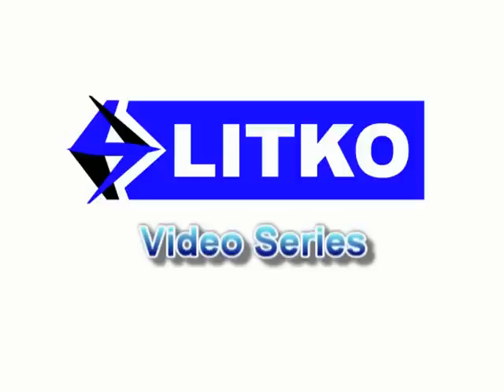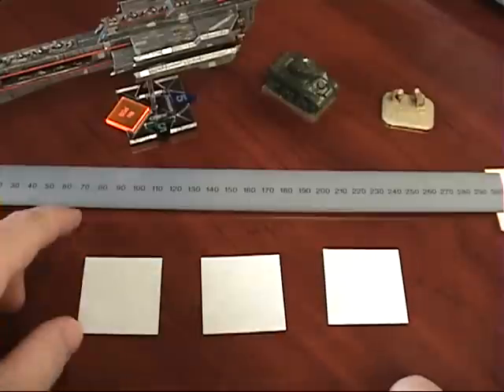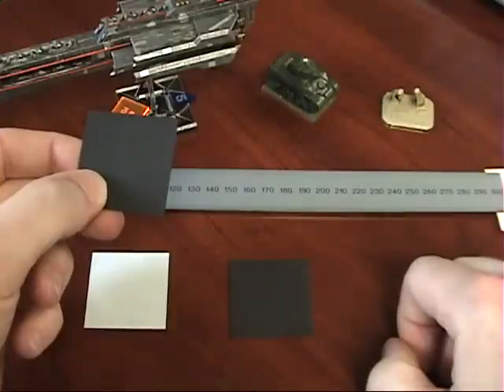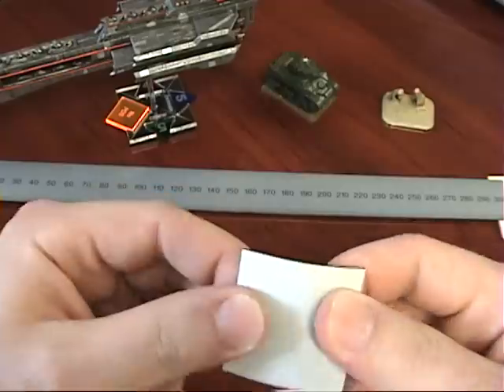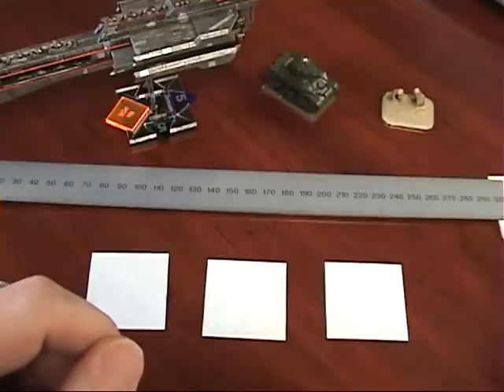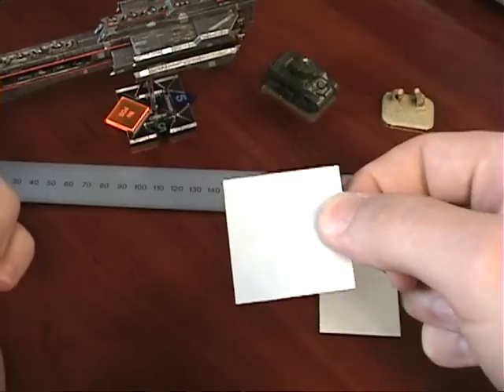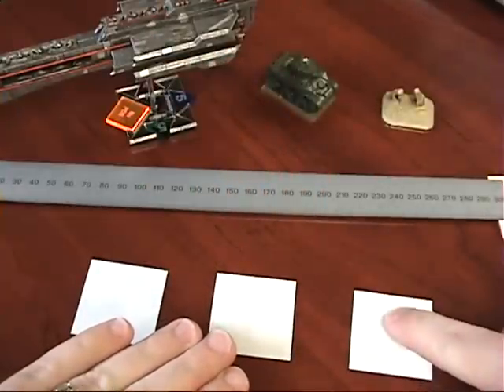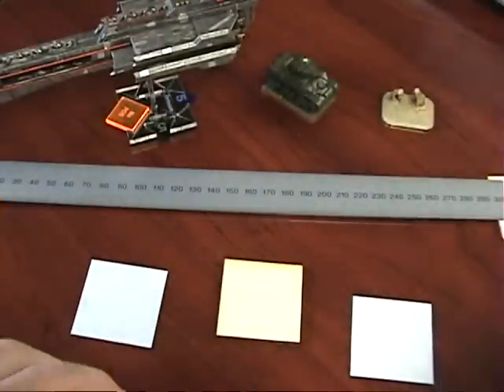LITKO Miniature Base Bottoms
We describe our magnet, heavy duty magnet and flexible steel miniature base bottoms. We go over how and why you would use them, features and specifications of each type, how to tell them apart, and how to apply them.